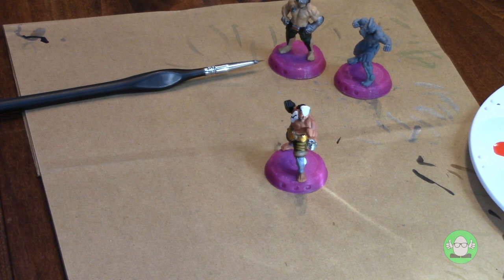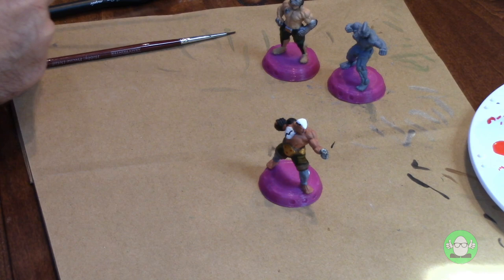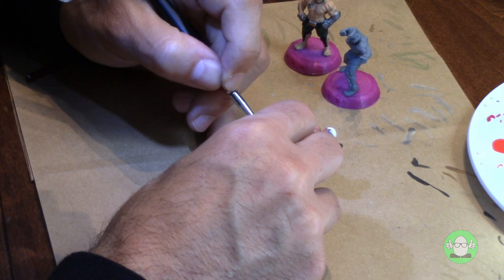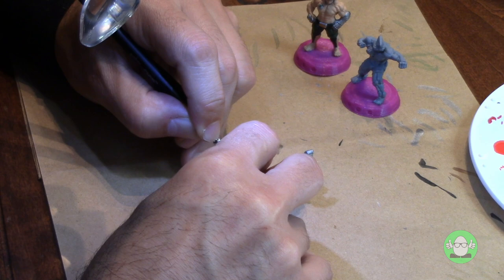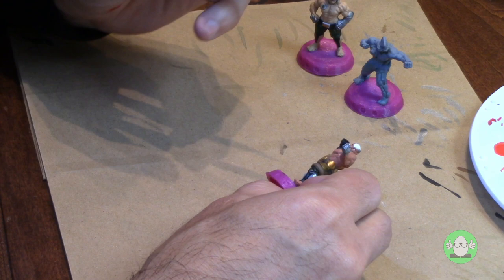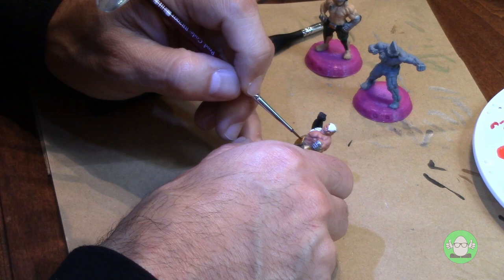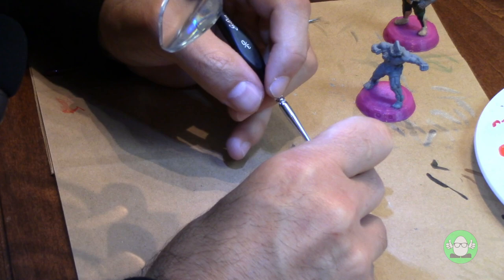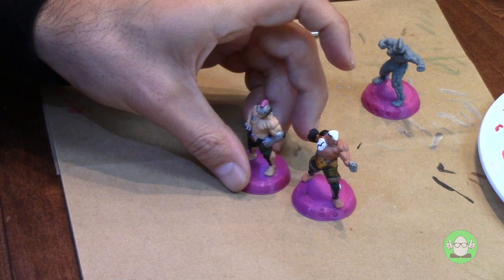Miniature Painting Session with Freddie Prinze Jr. - Ep. 2 | GEGGHEAD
Welcome back to Miniature Painting Sessions! Freddie picks up where he left off with some more mini painting!

These minis are being painted in preparation for the original TTRPG Asphalt and Augments (aka Ass and Augs).